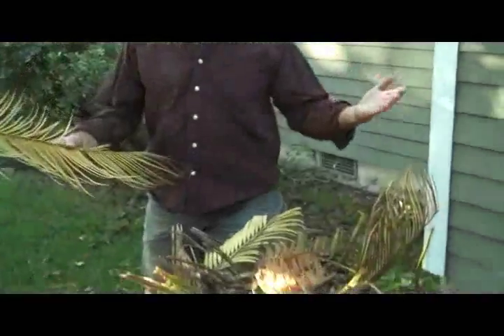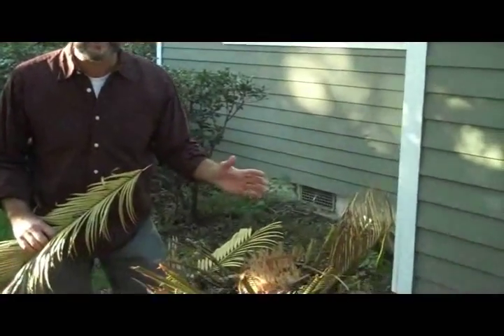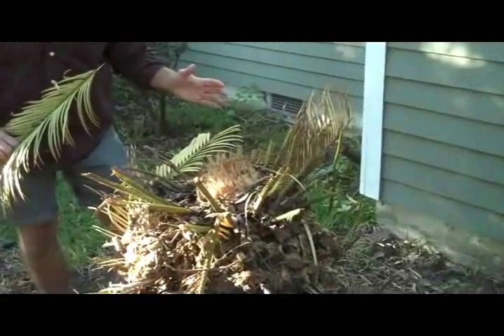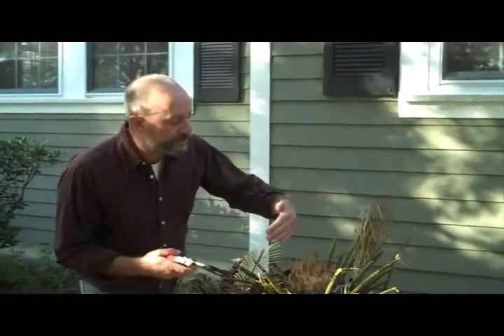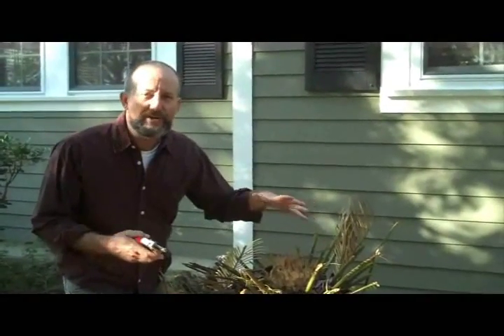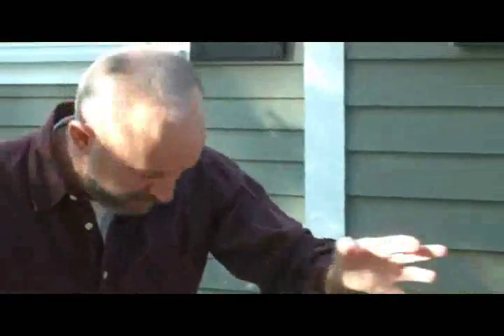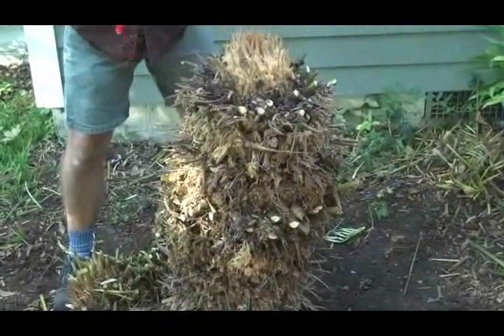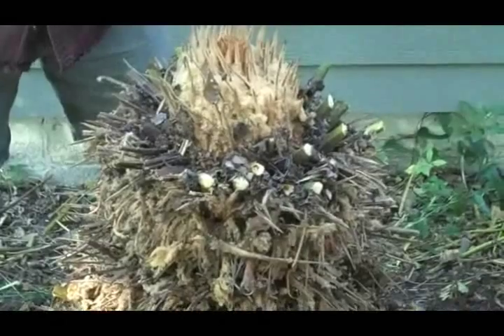Scary Pruning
Despite our best intentions, sometimes things get scary in the garden. Jim Martin explains how to handle a scary sago palm pruning situation. If you like this video, consider a donation to the Conservancy to support more projects like this.